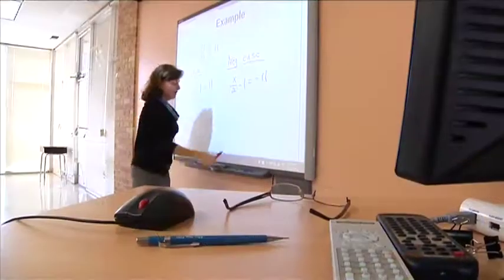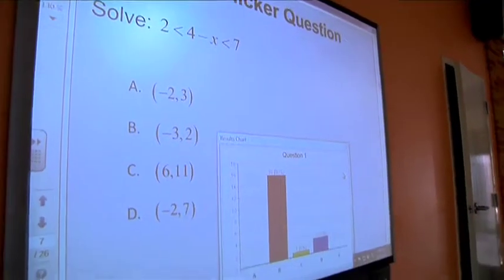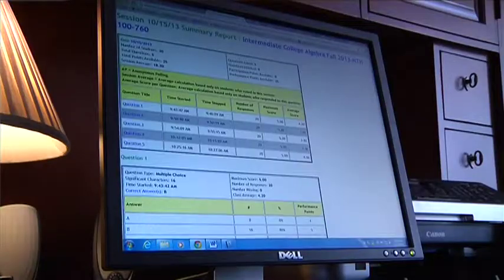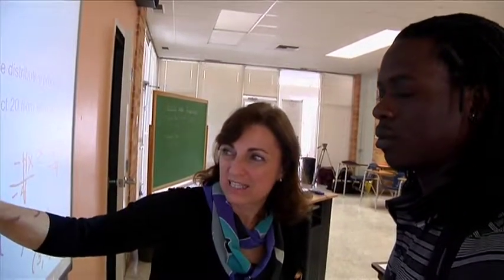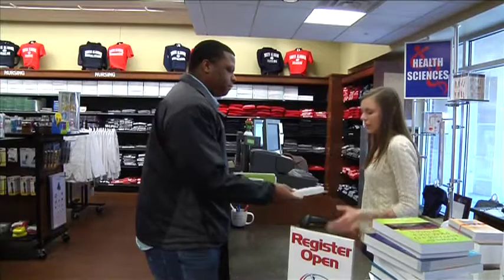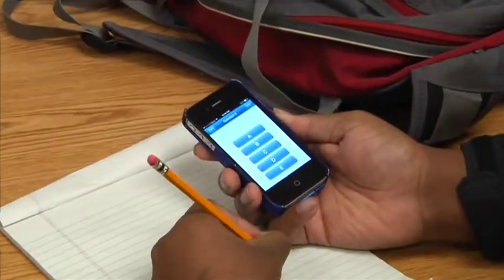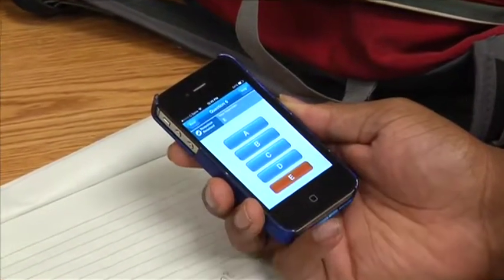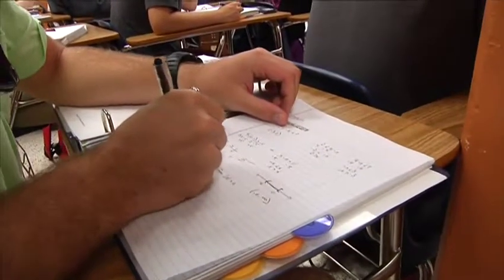eLeader-Leslie Whiston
Leslie Whiston, Mathematics Professor at the University of South Alabama, uses iClickers with her developmental math students.  This video highlights how this great, new technology enhances student learning.